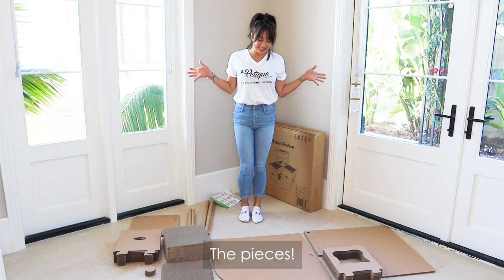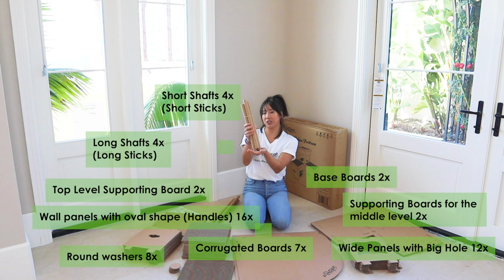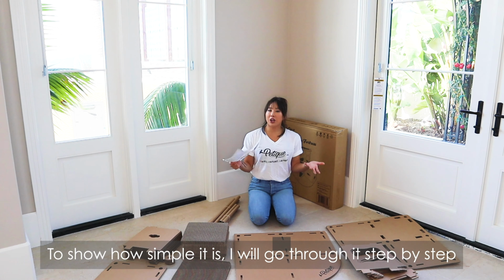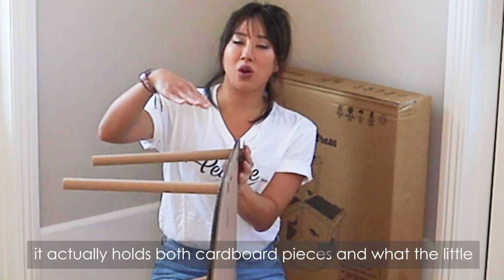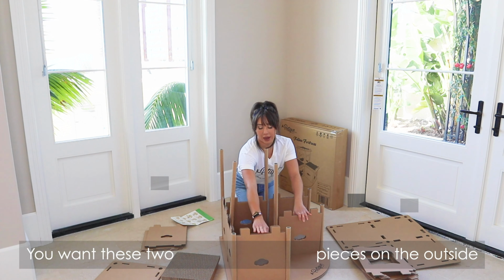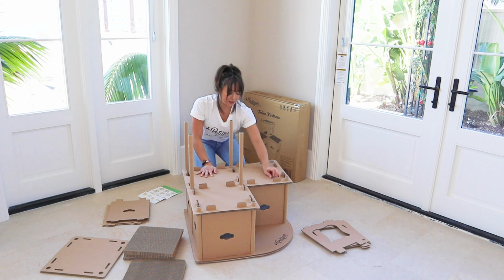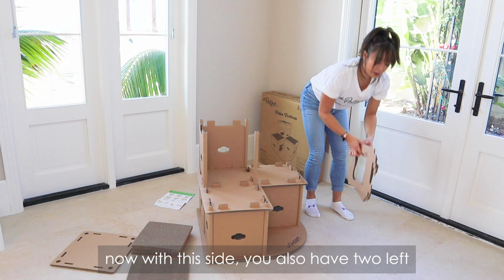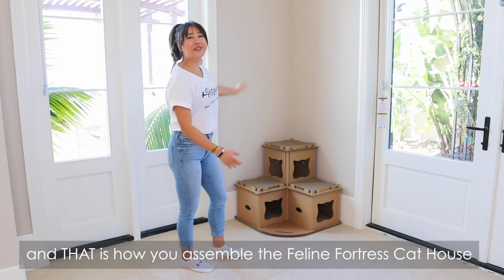HOW TO: Easily Assemble Petique's Feline Fortress Cat House Tutorial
By popular demand, we've created an easy step-by-step video on how to assemble the Feline Fortress. Our cardboard cat houses are easy to assemble because there are NO TOOL REQUIRED! We hope this video helps!

The Feline Fortress Cat House is the place your cats will feel the safest and have the most fun! Our cardboard pet houses are designed to reduce stress and anxiety, which is why cats are naturally drawn to our eco-friendly cardboard cat houses.

ABOUT PETIQUE:
At Petique, we treat your pets like family. We do more than satisfy your needs, we make sure our products are safe and high quality. Our mission is to provide non-toxic pet products for your dogs, cats, and small animals to help them live a longer and healthier life, as well as helping our planet become a cleaner place to live in for you and our future generations.